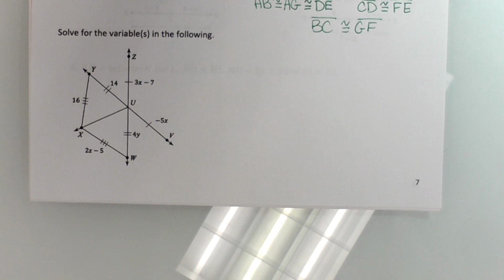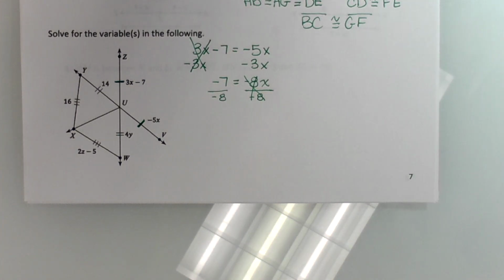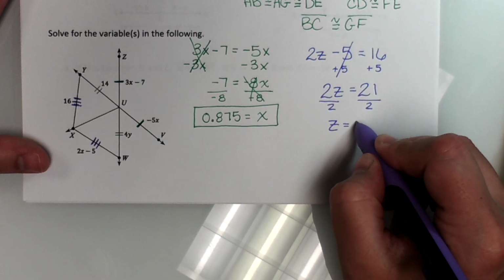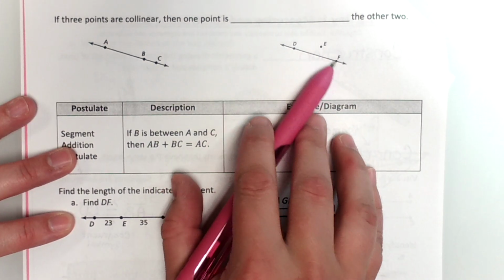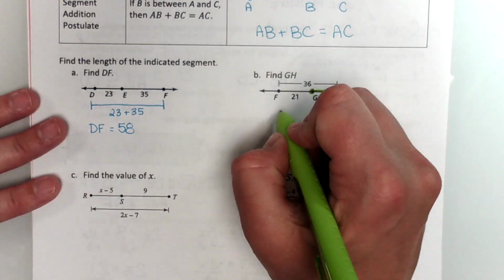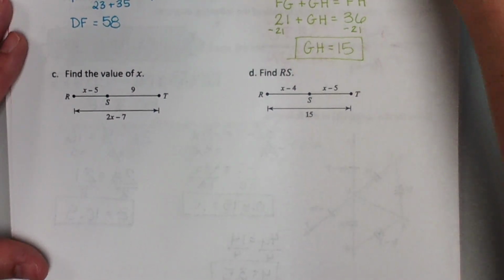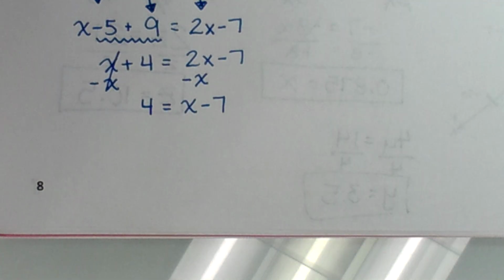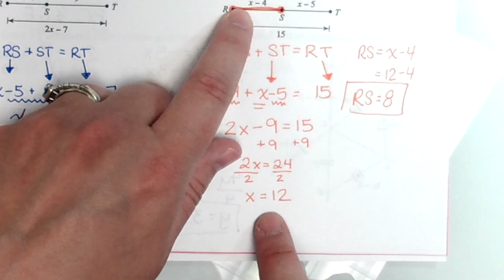Geometry Standards: 1.2 Day 2: Segment Measure